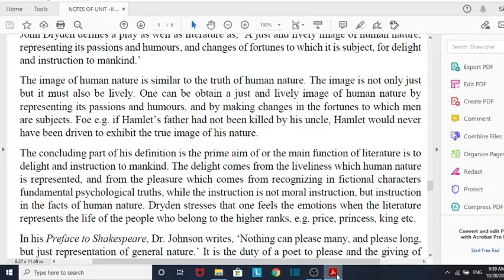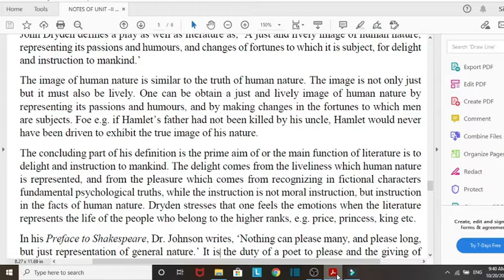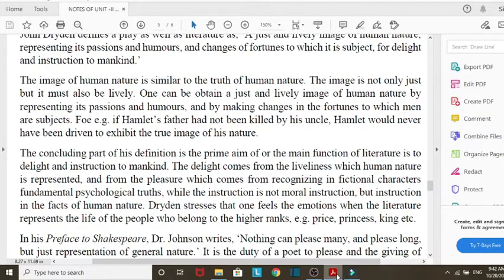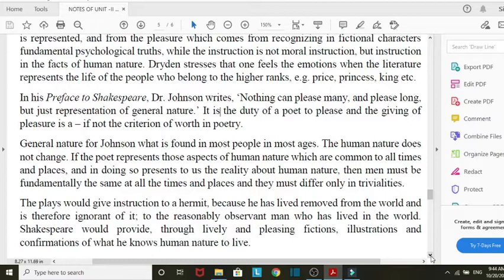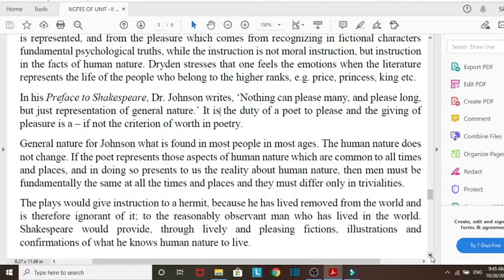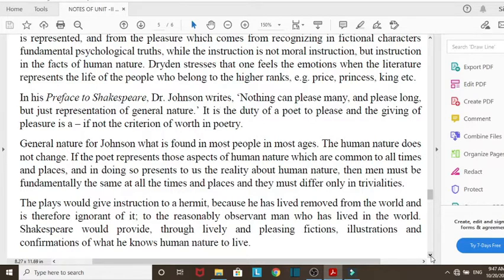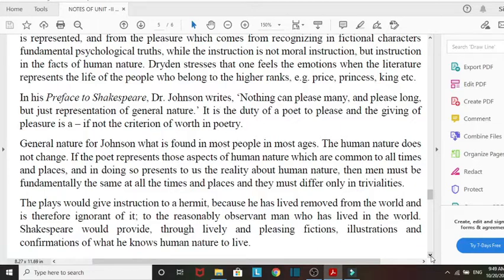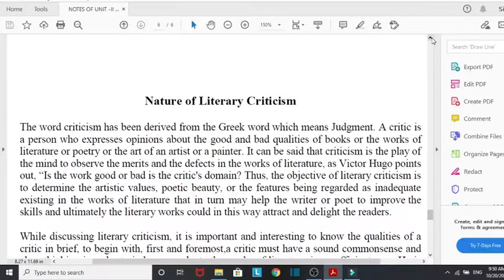Functions of Literature Part-2